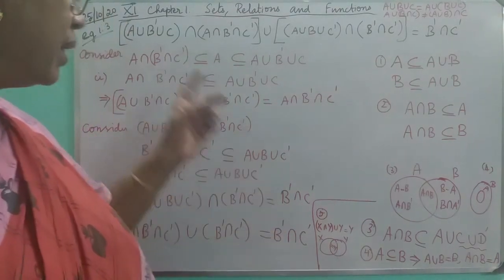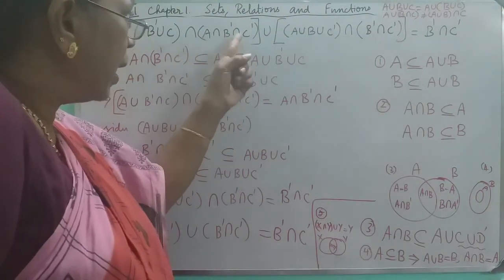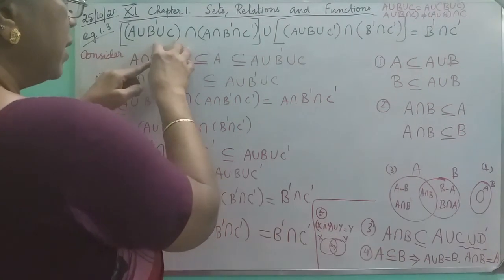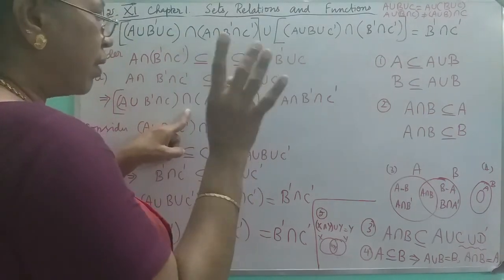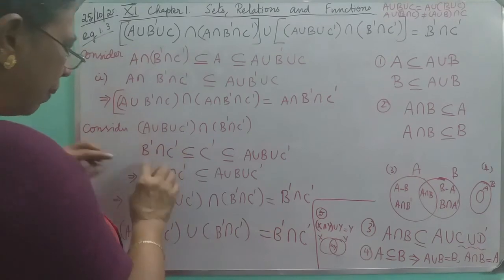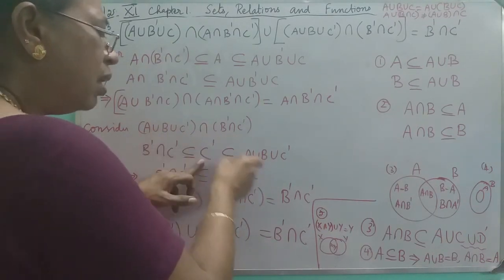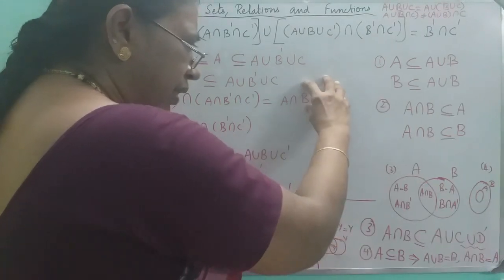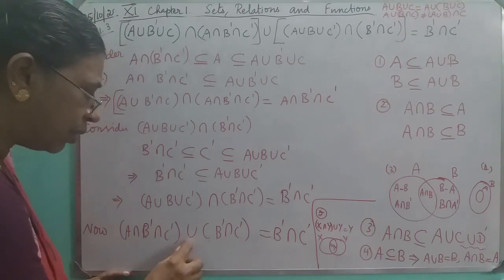MATHS WITH MAHAMUDHA : TN HSC +1 MATHS CLASS ROOM - Chapter 1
Chapter 1
Sets, Relations & Functions
Eg 1.3